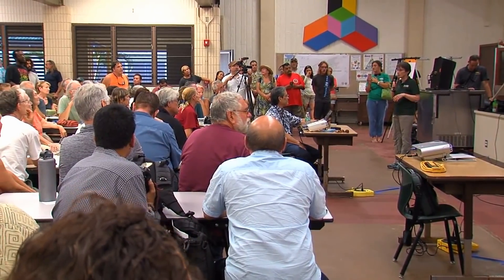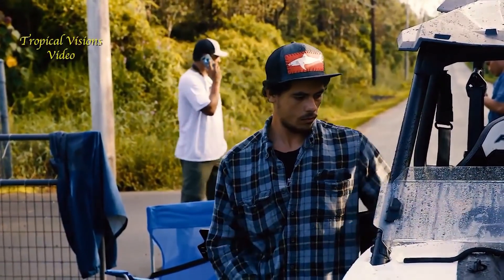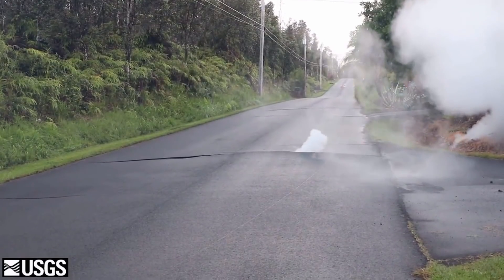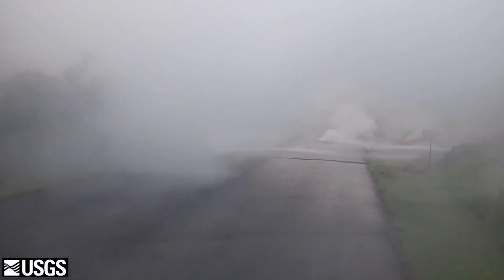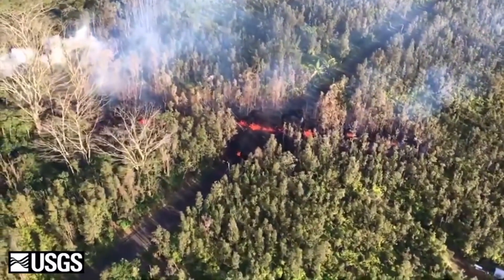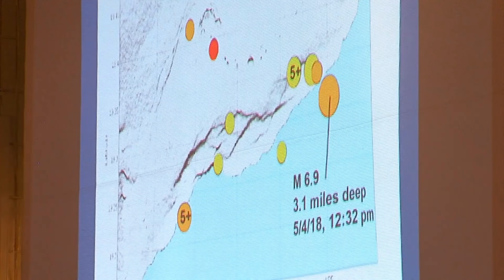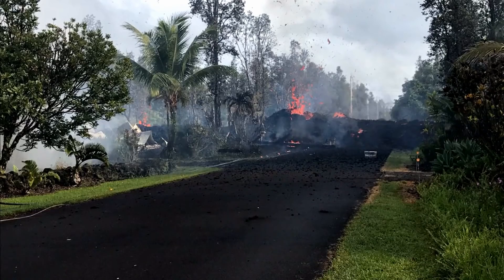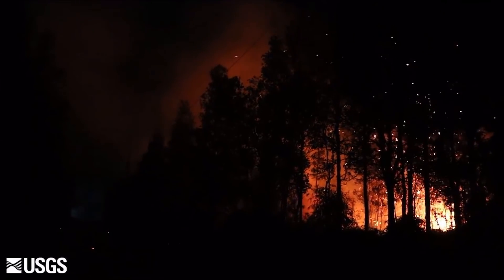Kilauea volcano USGS Eruption Update: 6 Fissures, Strong Earthquakes (May 4, 2018)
For ongoing updates to the reports, go to the following